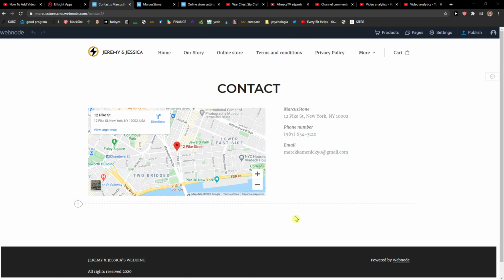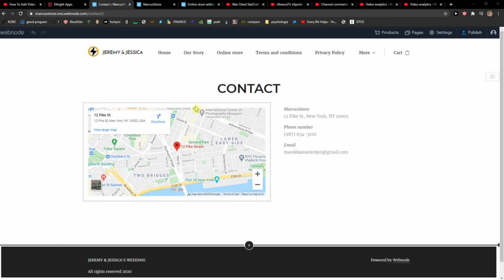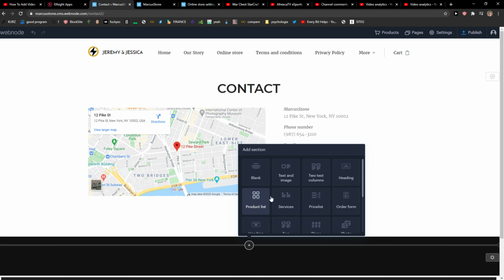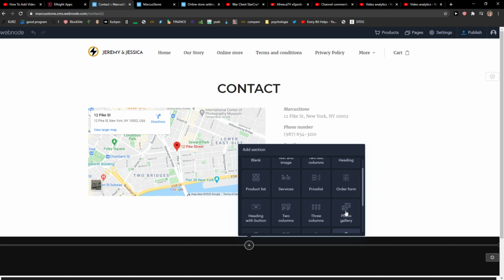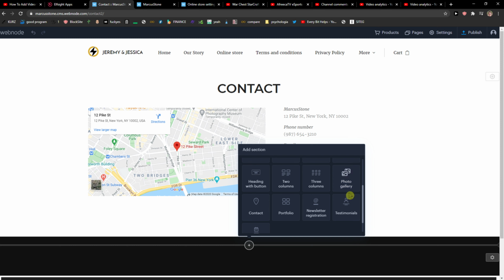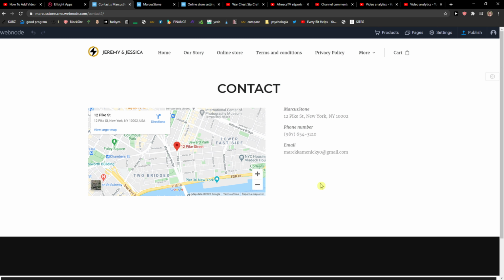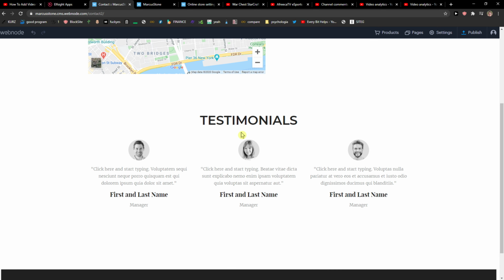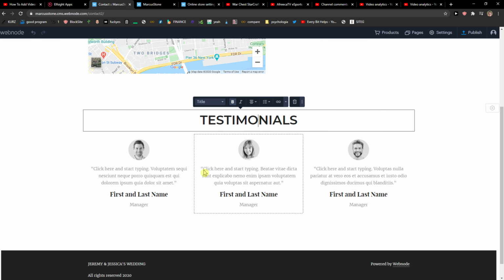How To Add Testimonials In Webnode